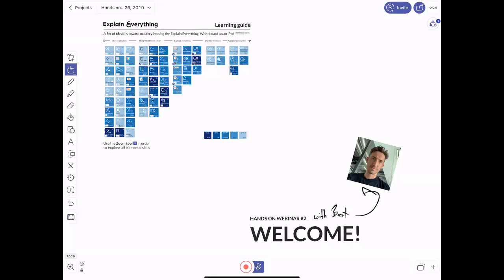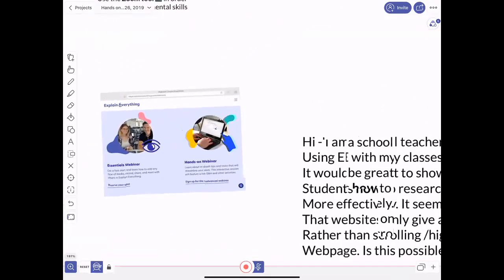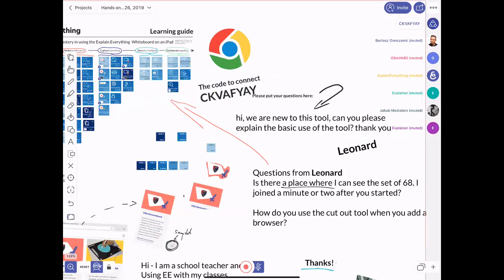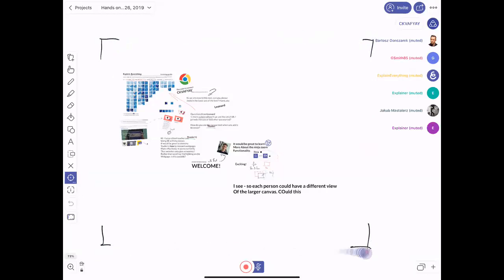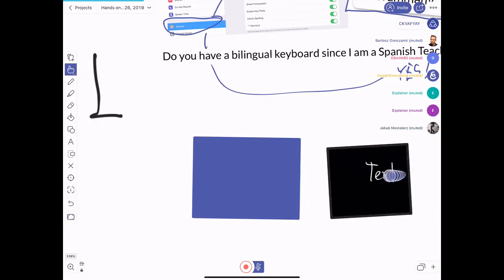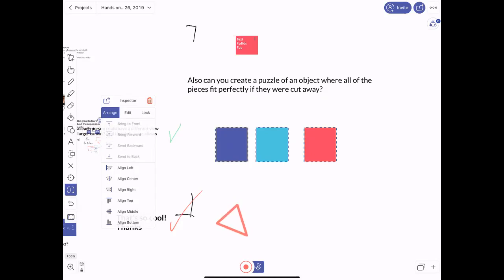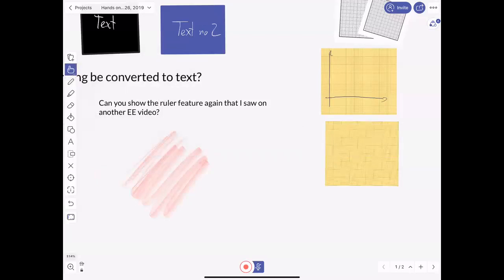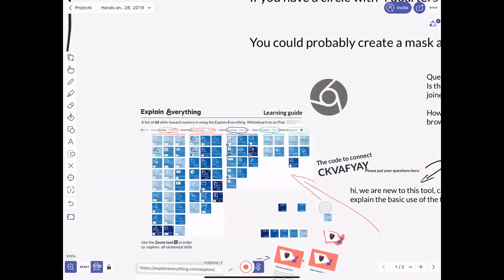Hands-on with Explain Everything | Webinar Jul 26, 2019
Great collaborative session during our Hands-on Webinar where Bart (European co-founder of the platform) shared with collaborators tips and tricks of digital whiteboarding. It was fun!